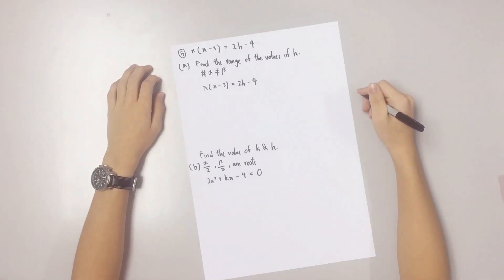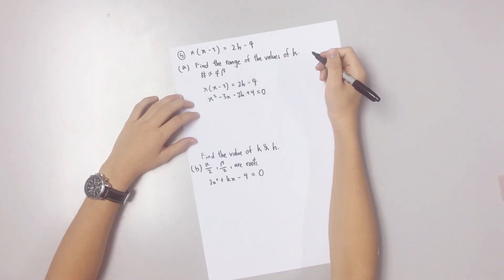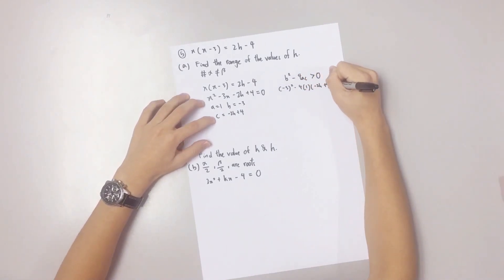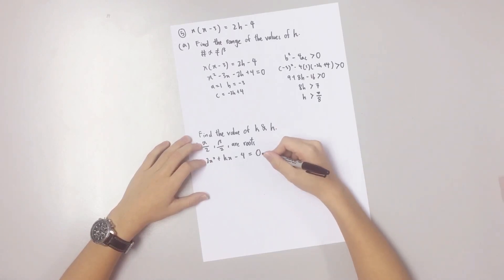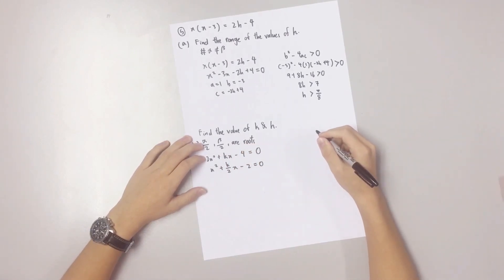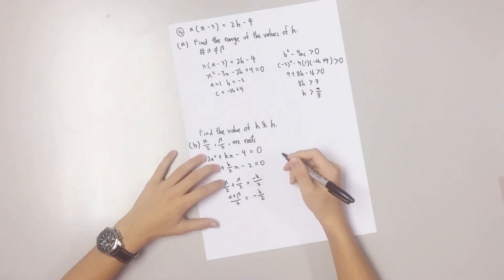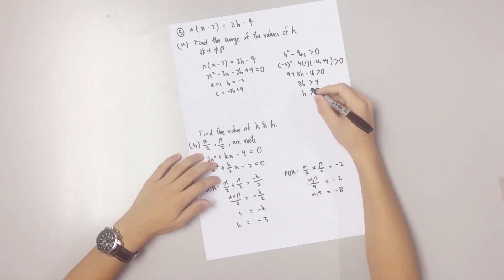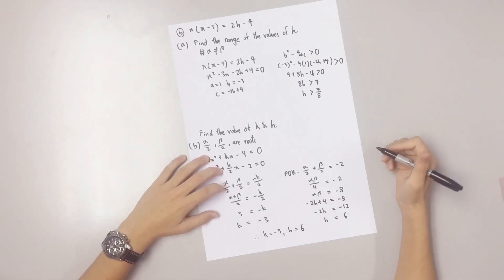SPM 2015 Add Maths Paper 2 Question 5 Quadratic Equation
Additional Mathematics by Edward
Pick up methods to answer SPM Additional Mathematics Paper 2.

SPM 2015 Add Maths Paper 2 Question 14 Solution of Triangles